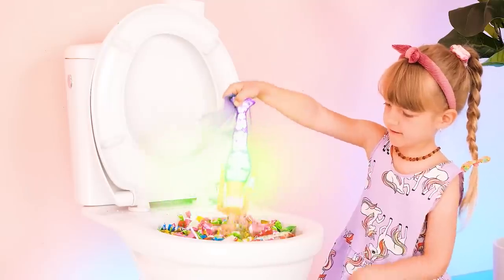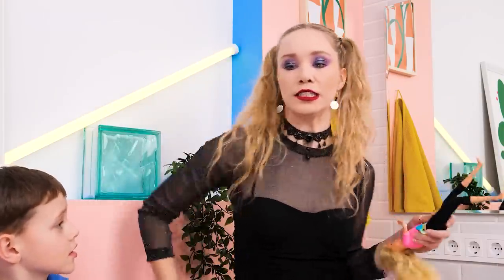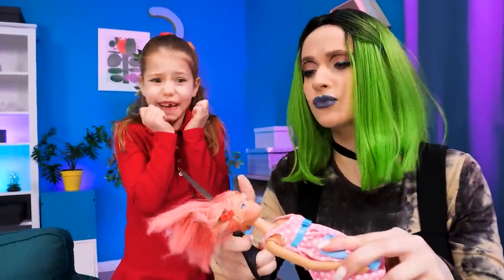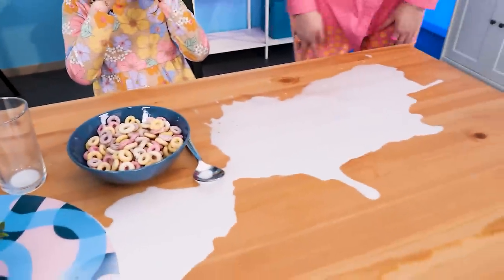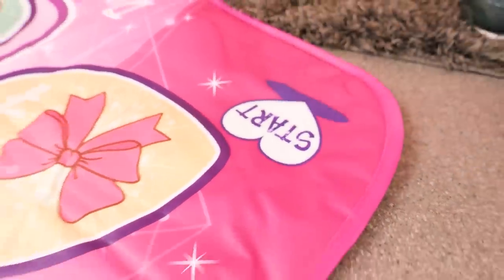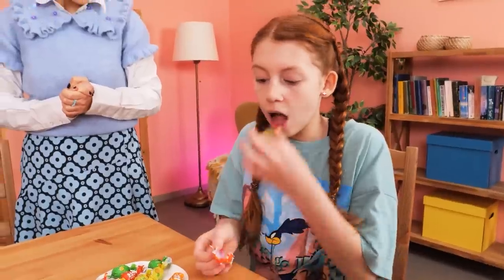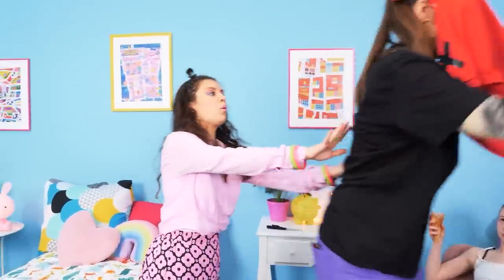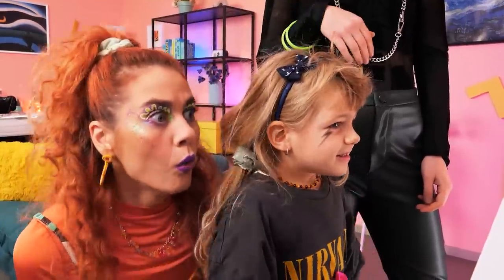My Babysitter is From JAIL! Good VS Bad Babysitter, Useful Gadgets for Parents by LaLa Zoom!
How would you feel if you found out that your babysitter just got out of jail?! Who knows, maybe she has learned her lesson and is now the sweetest nanny with loads of parenting tips up her sleeve! Now, we know it might feel a little bit weird to have a babysitter with a "colorful" past. But hey, they've got a story to tell, right?